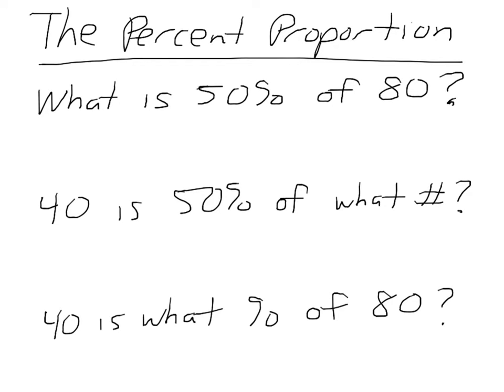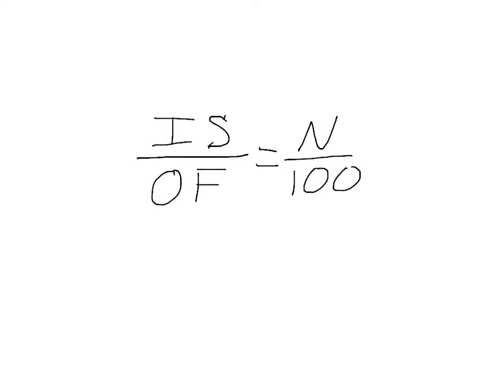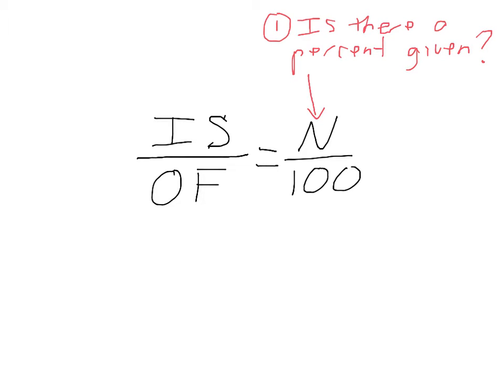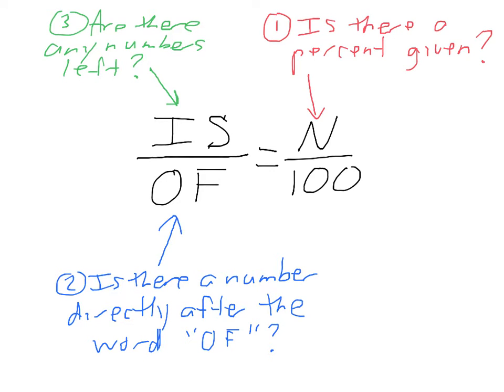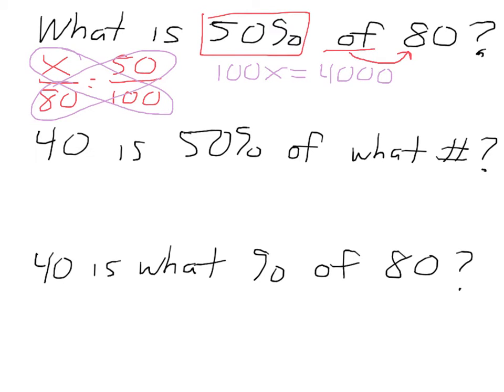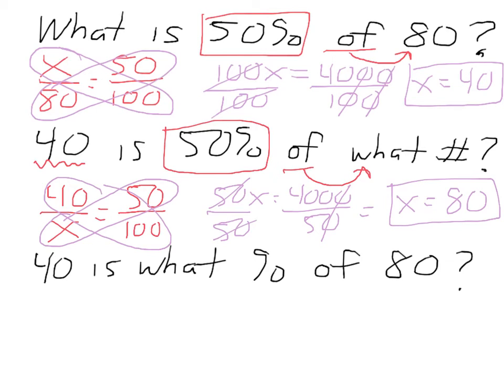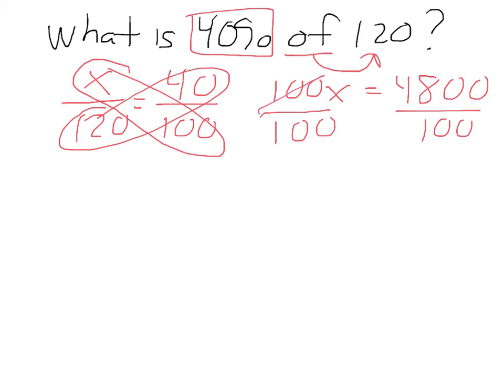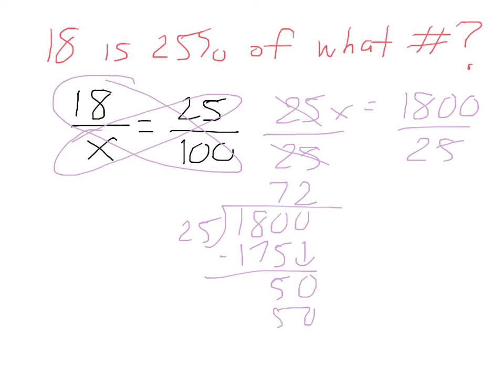Accel 6 1